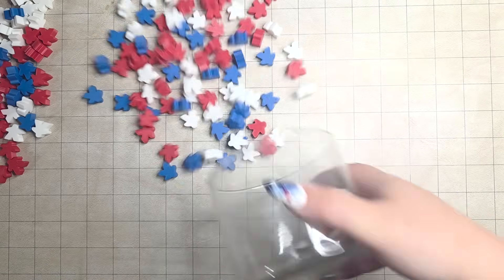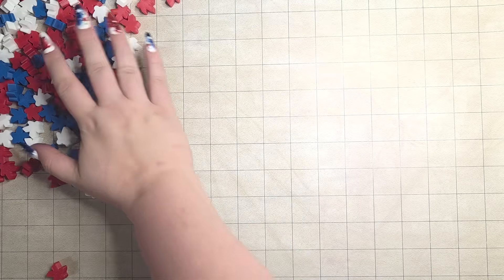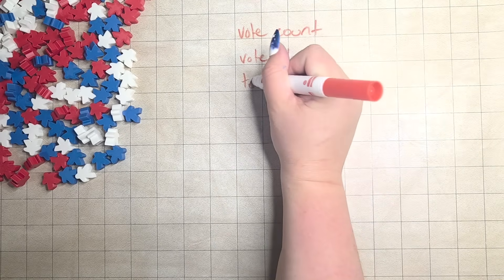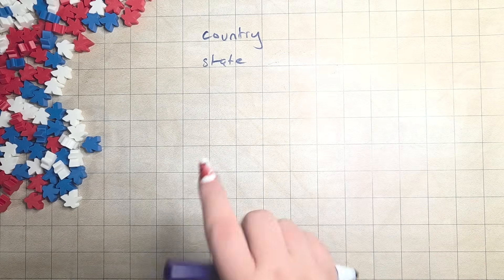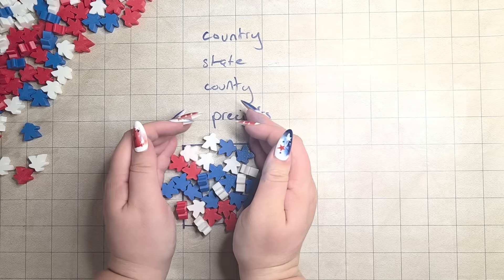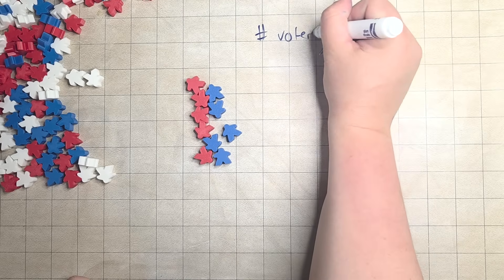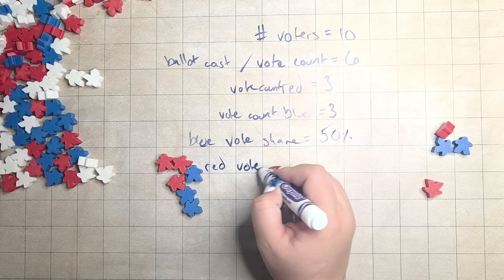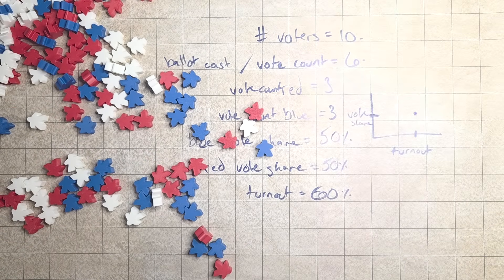Voting Data Explained with Meeple: Turnout, Vote Share & Precincts Made Simple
Election Truth Alliance Edutainment Series:
Data With Meeple

If you're interested in election analysis charts but want to learn more about some of the terms we throw around, this video is for you! A slower-paced talk through some data analysis terms... with meeple!

What's a Meeple?
Meeple (noun): a small figure used as a playing piece in certain board games, having a stylized human form.

What do you think of this kind of video?